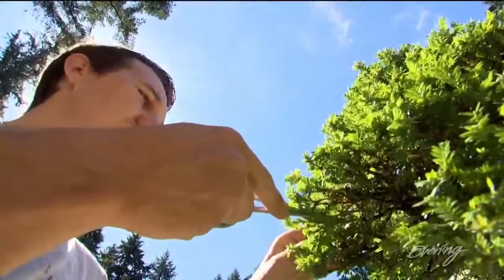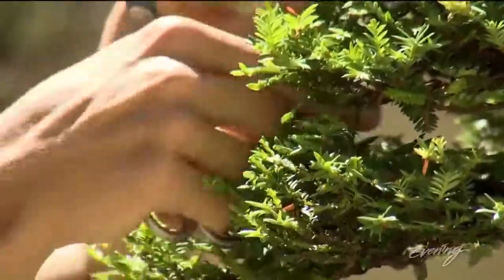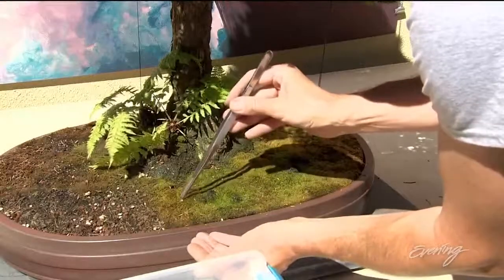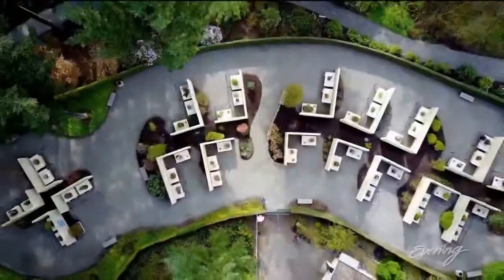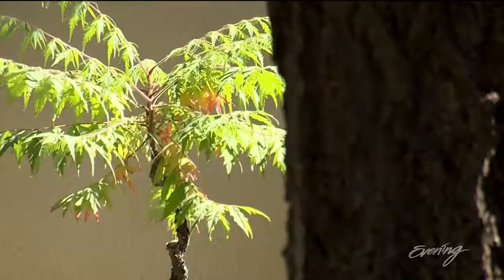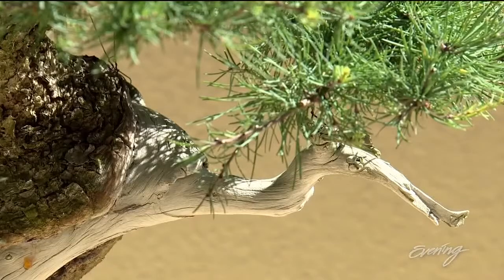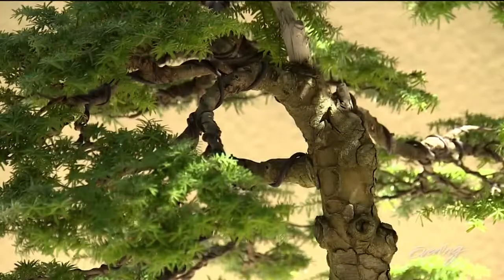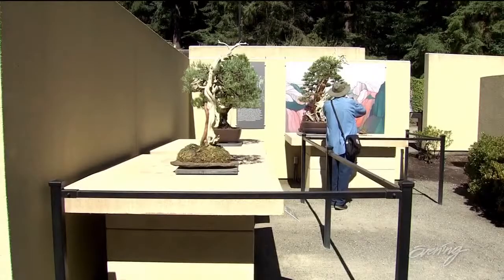The Pacific Bonsai Museum curates an ancient art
The museum has more than 150 bonsai and the most diverse public collection in North America with trees from Canada, China, Japan, Korea, Taiwan and the United States.